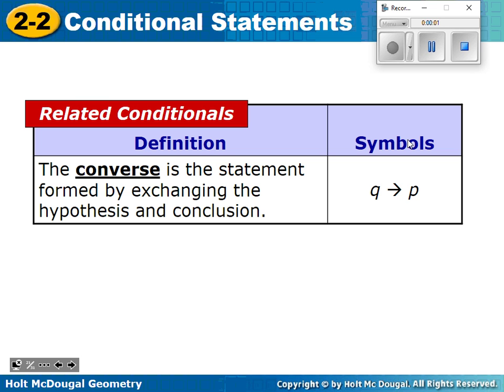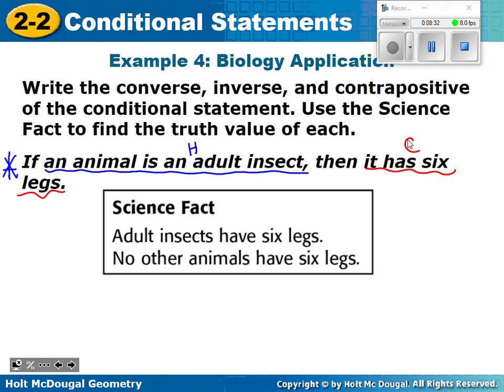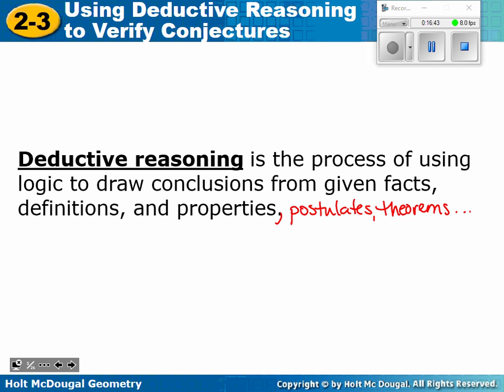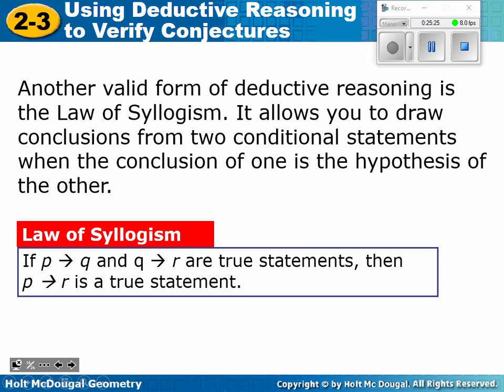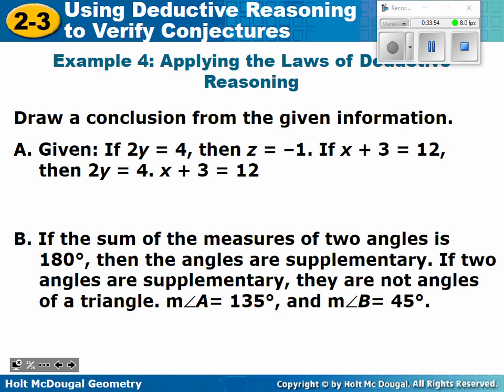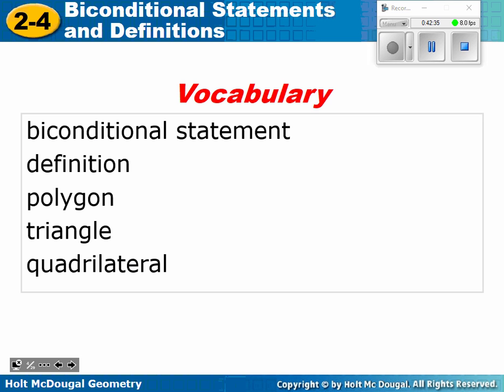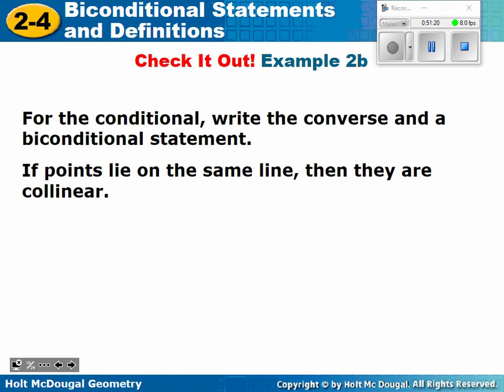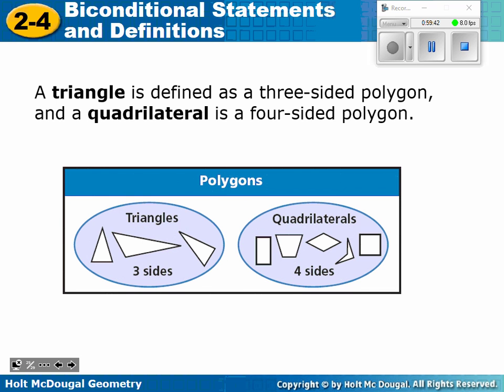2 3 2 4 notes